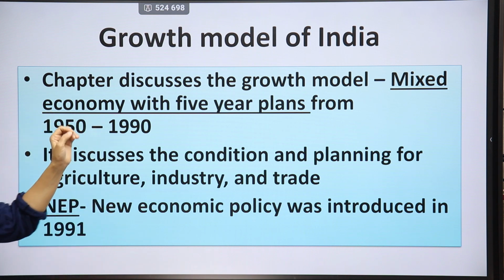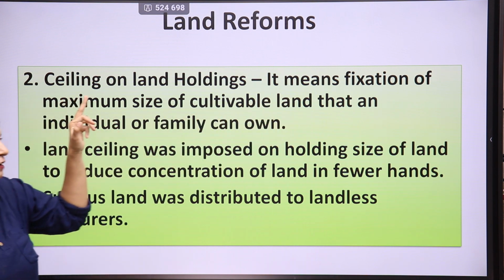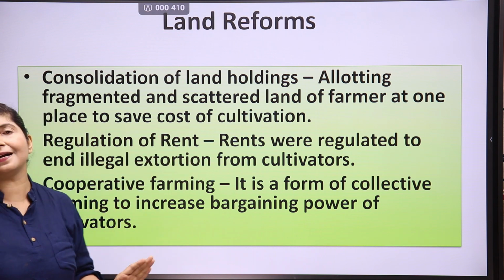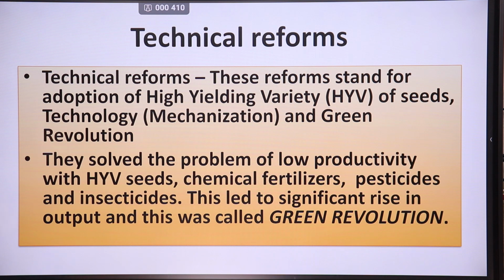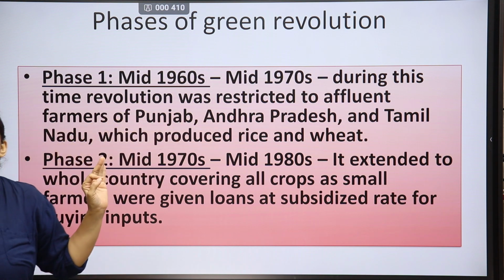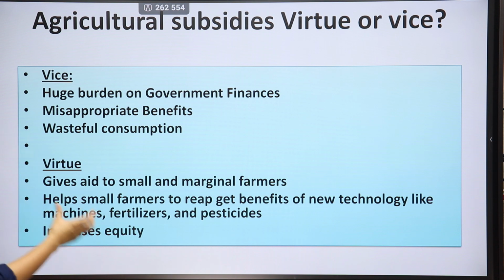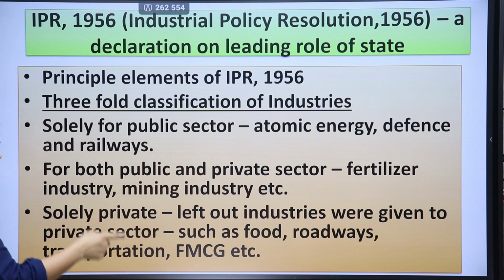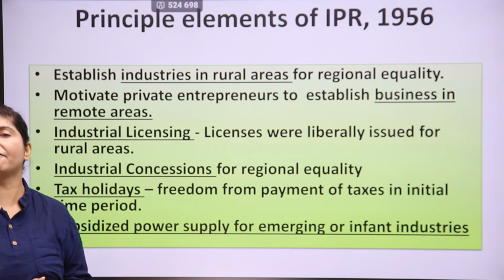chap-3 | Indian Economy (1950-1990) part 1, English, Indian Economic Development, Cl-12, CBSE, NCERT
video explains, chap-3| Indian Economy (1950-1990) part 1, English, Indian Economic Development,Cl-12, CBSE, NCERT